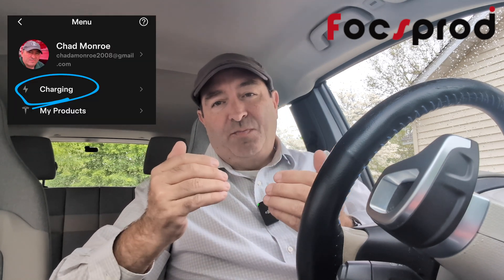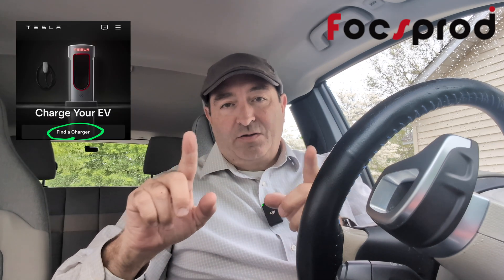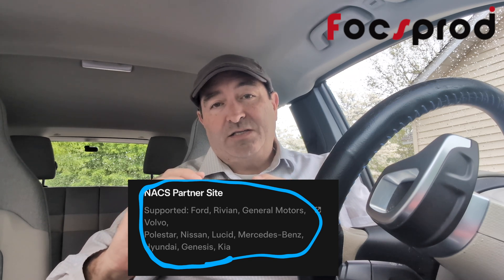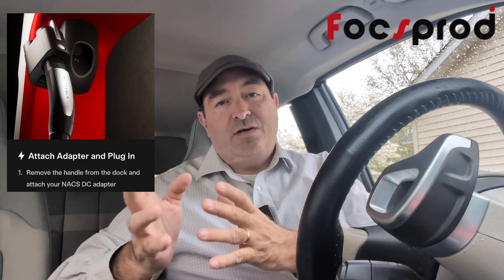How to Charge a Chevy Bolt at a Tesla supercharge.! Focsprod NACS to CCS Adapter!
Having this NACS (Tesla) to CCS Adapter from Focsprod opens up tens of thousands Tesla Superchargers to GM, Ford, Mercedes, Kia, Hyundai, Polestar, Rivian, Volvo, Nissan, Lucid, Genesis and more electric vehicles. It is a MUST Have!